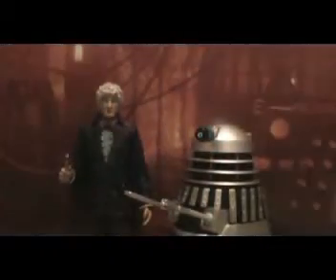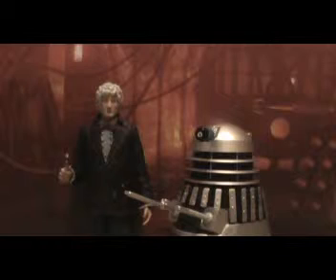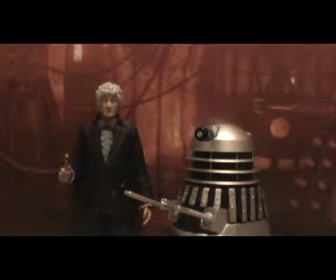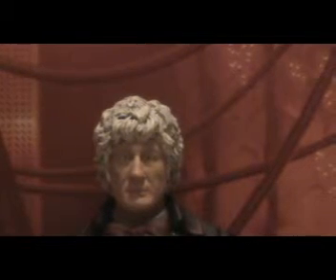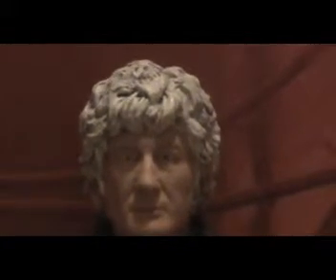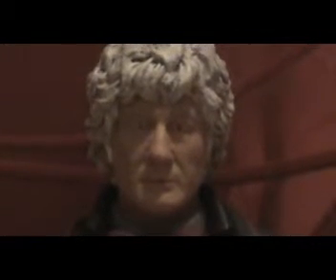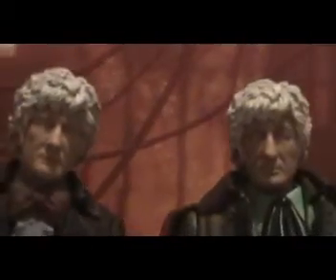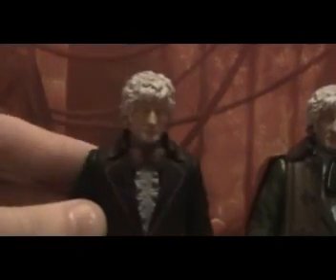Doctor Who Action Figure Review: The Third Doctor and Dalek from Death To The Daleks - Part One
In part 1 we see the third doctor. enjoy!